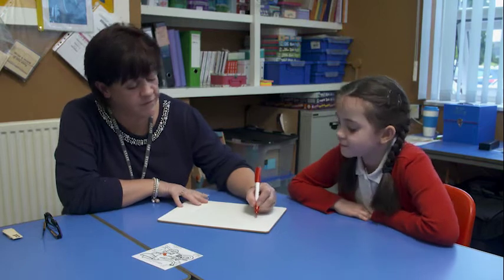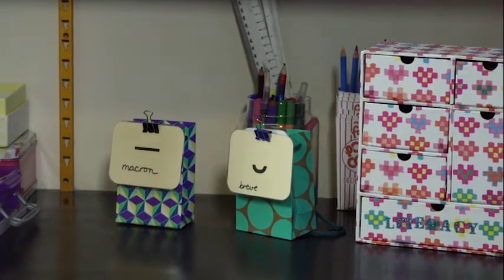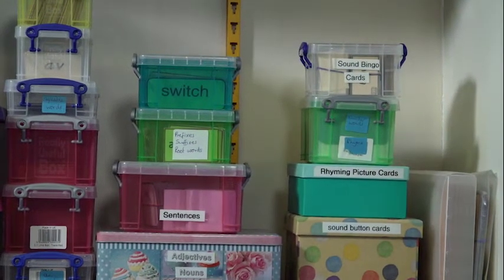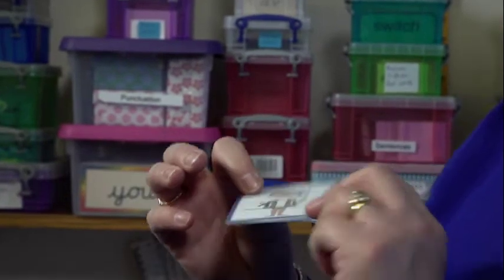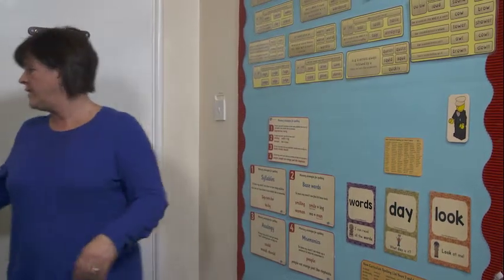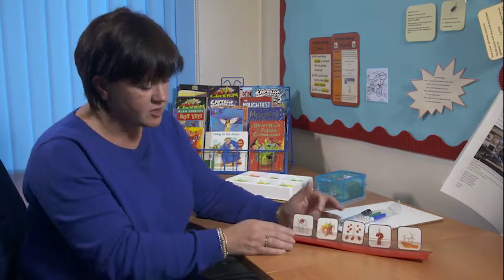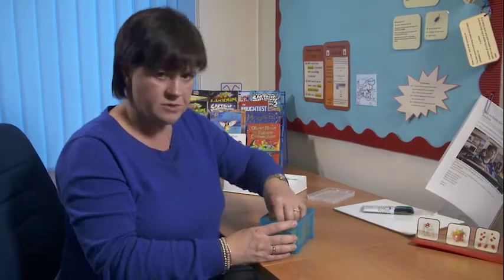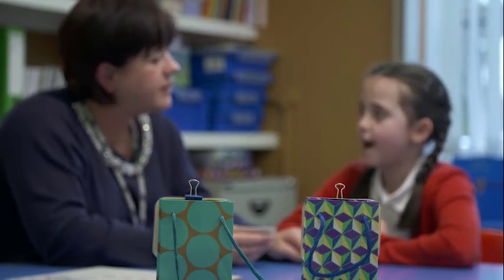Dyslexia teaching points: Dyslexia friendly teaching environment with Sally Leech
Sally Leach explains how having the right resources in a dyslexia friendly environment can improve the learning experience for the dyslexic learner and can be as important as the teaching techniques themselves.